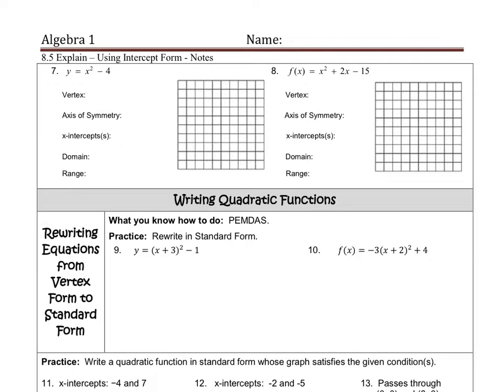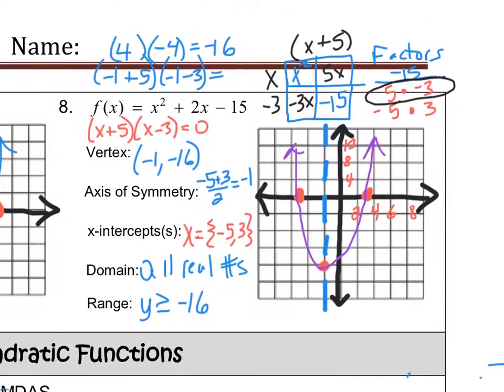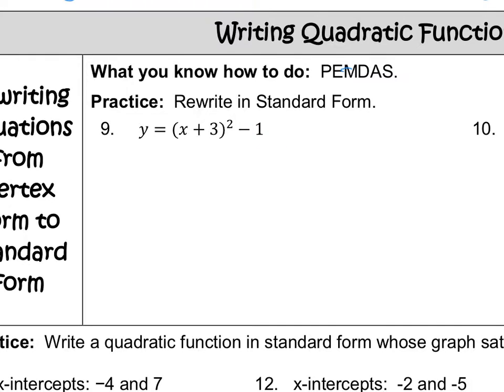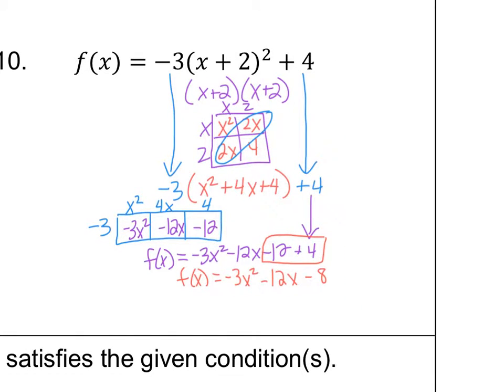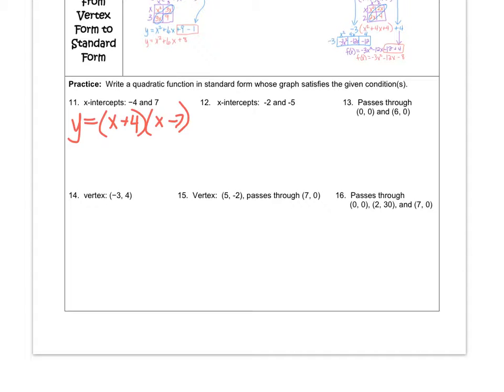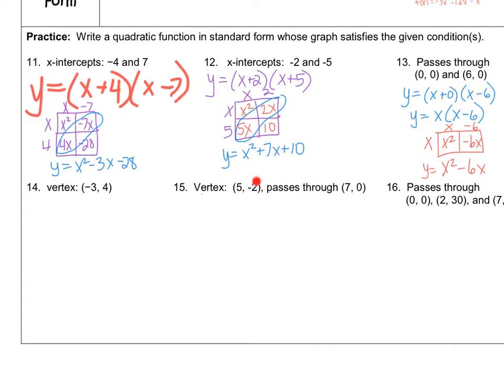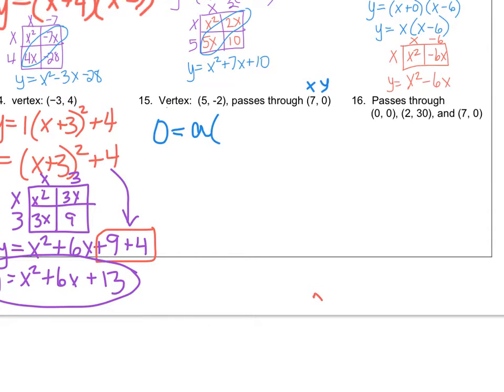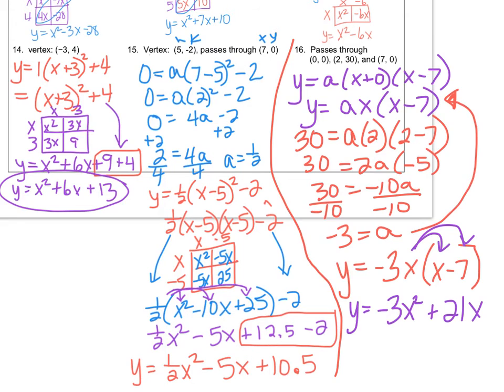Algebra 1 Chapter 8.5 - Part 2